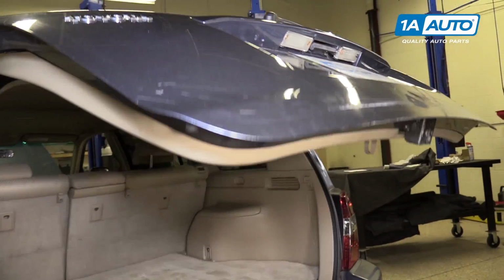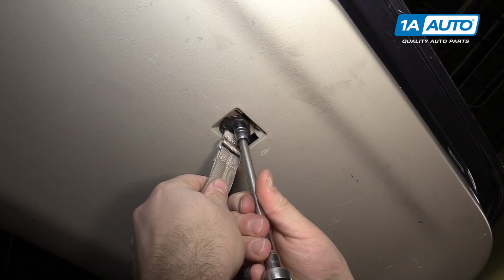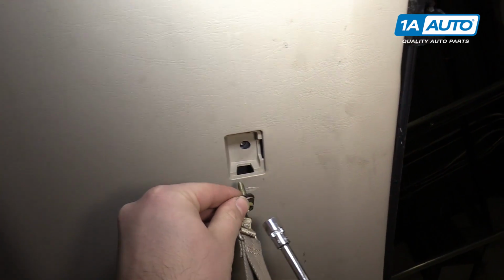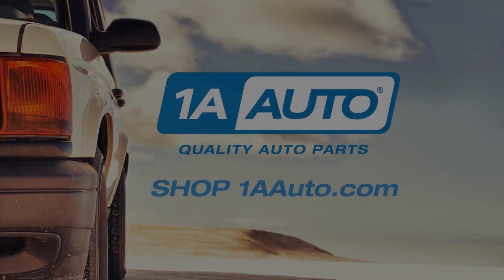How to Replace Rear Hatch Door Pull Handle 00-07 Toyota Highlander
In the video, 1A Auto shows how to replace a torn or loose rear hatch door pull handle. The video is applicable to the 04 Toyota Highlander.

This repair was done on a 2004 Toyota Highlander and the process should be similar on the following vehicles:
2001 Toyota Highlander
2002 Toyota Highlander
2003 Toyota Highlander
2004 Toyota Highlander
2005 Toyota Highlander
2006 Toyota Highlander
2007 Toyota Highlander

🔧 List of tools used:
• 10mm Socket
• Ratchet
• Socket Extensions